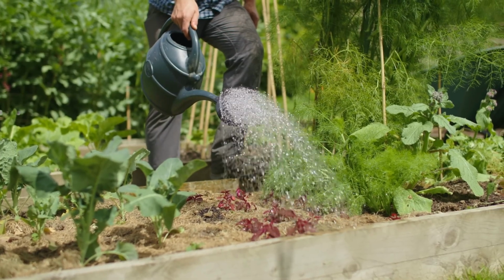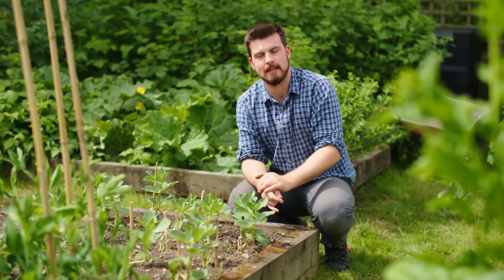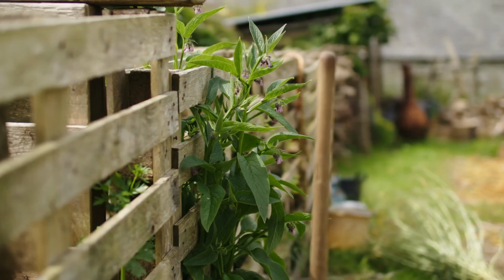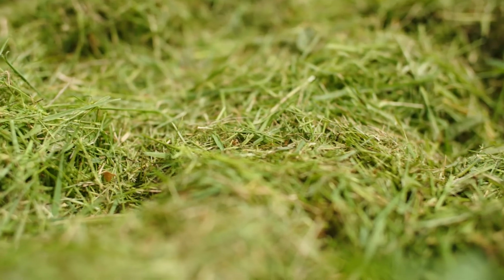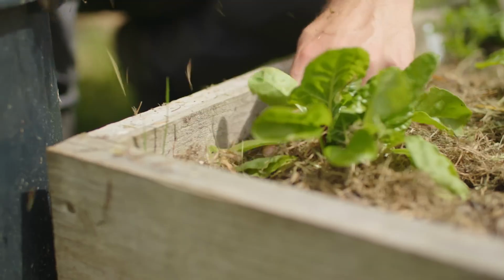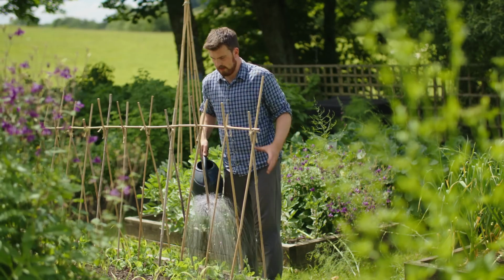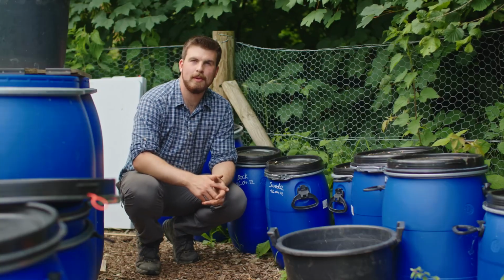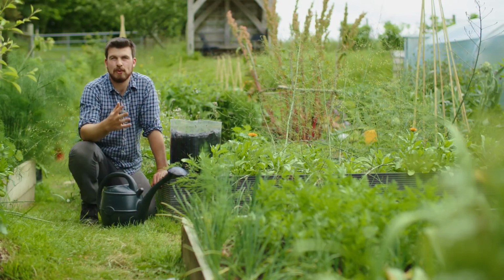🔴 Gardeners'World 2023 | 🍀 7 FREE Tricks to Grow Food With Limited Compost 2023